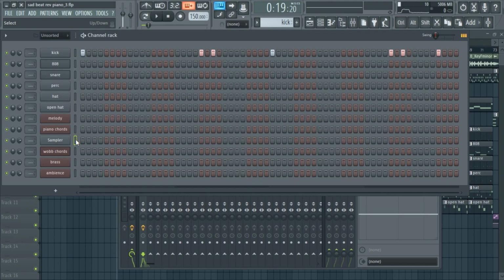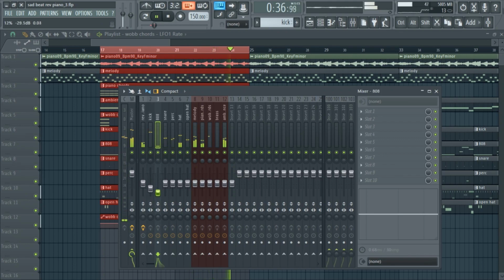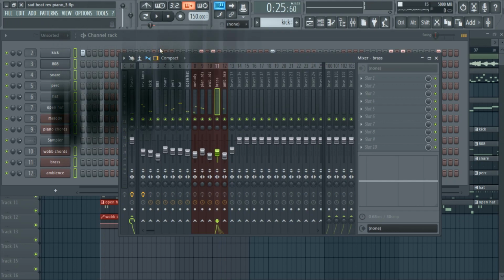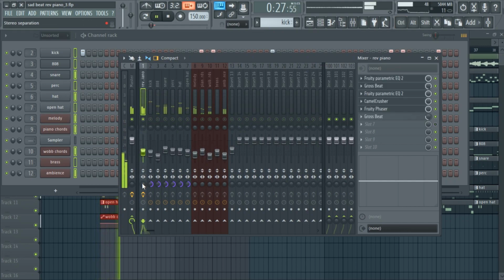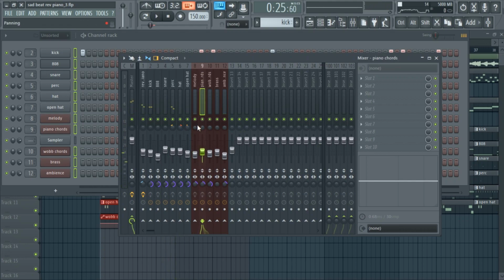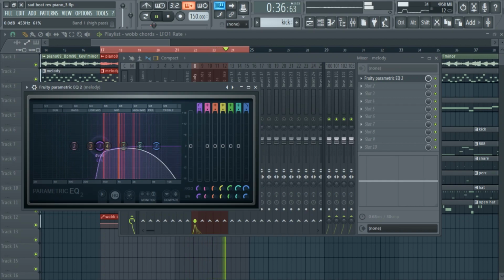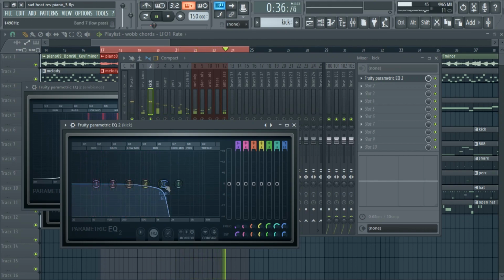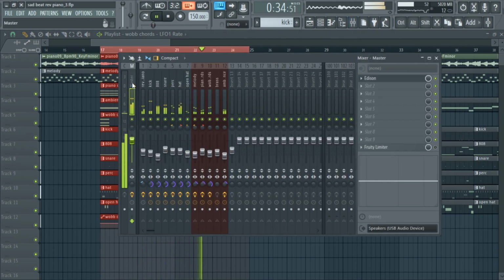Essentials of mixing a track in fl studio| Mixing tutorial for beginners| FL studio mixing secrets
ℹ In this video i will go over the basic techniques to to get you started with mixing. This is something i always do whenever i start a mixing a track.

*Bonus tips*
1)I used both high pass and low pass filters on few elements because they were just active on the mid frequencies.

2)When mixing a track always make sure that a element in the track should sound good with the overall mix. so after equing it may sound weak by itself but if it compliments the overall mix go for it.

3) every sound on the mix should have its own frequency range. So don''t stack too many sounds on the same frequency range or it will make the mix muddy.